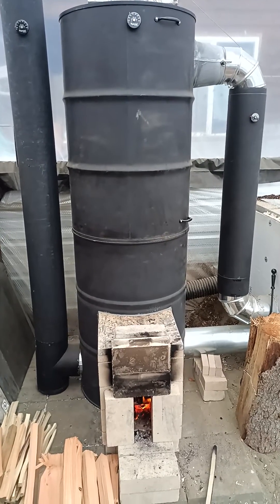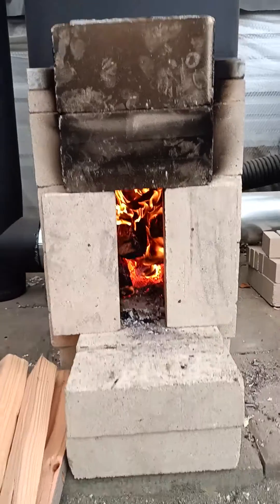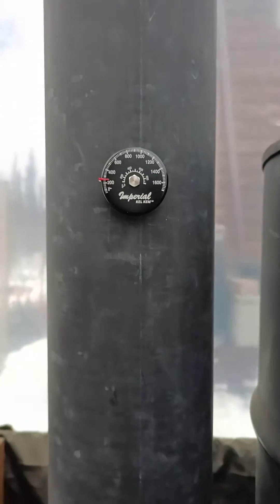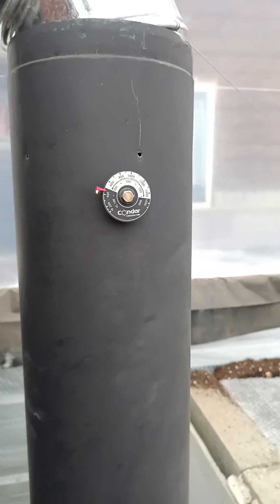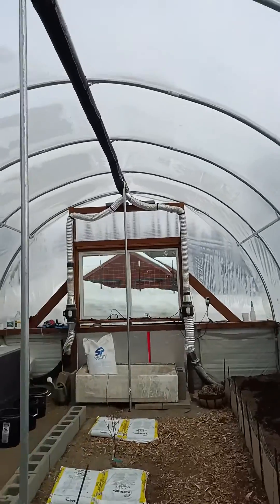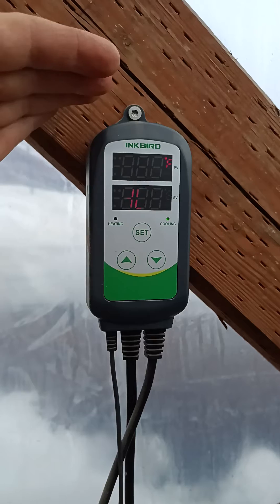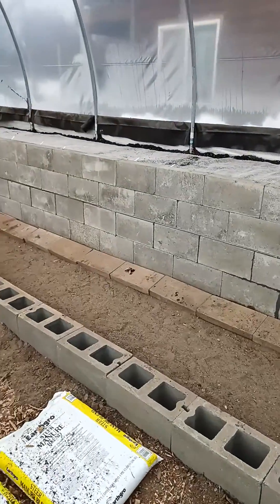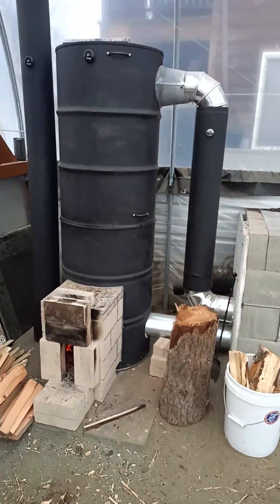Batch Box Rocket Mass Heater Greenhouse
I added a few thermometers to the Six Inch BBRMH that feeds into the stratification chamber under my raised bed.